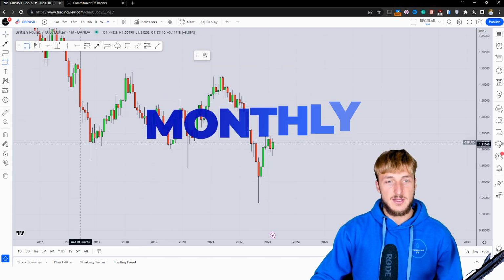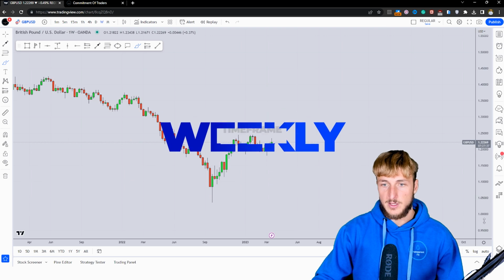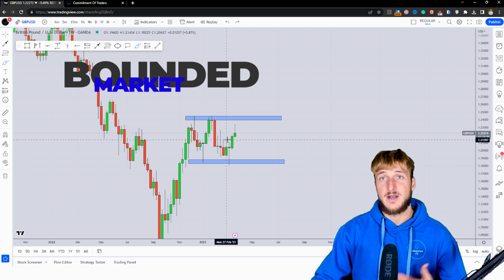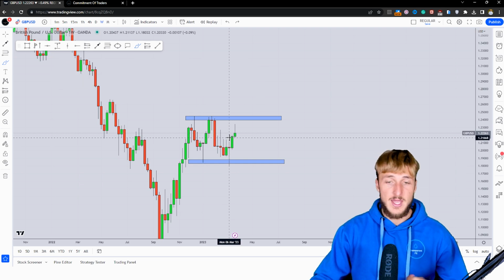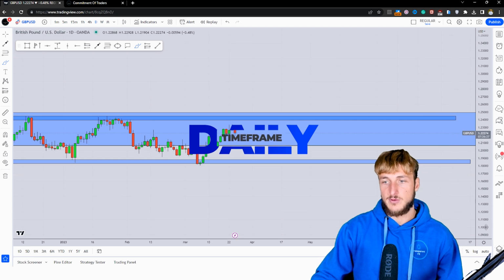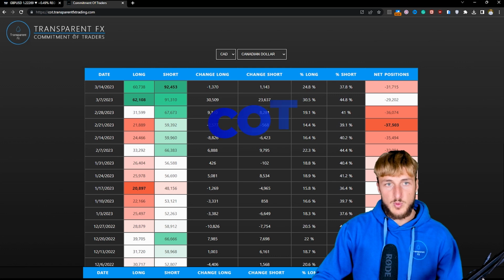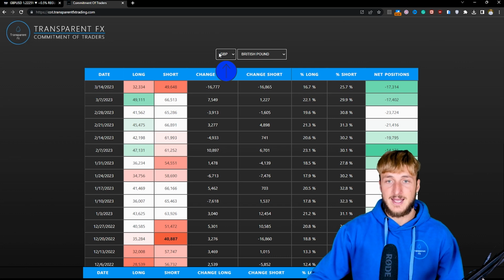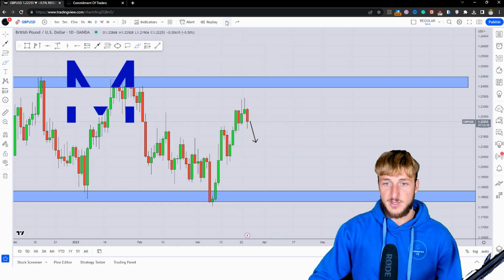GBPUSD Trading Strategy: Technical and Order Flow Analysis !